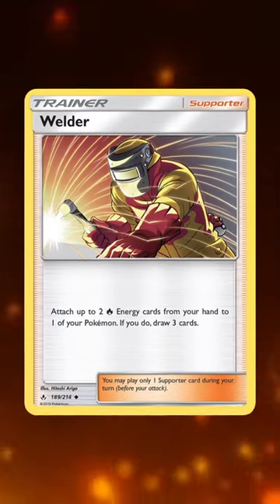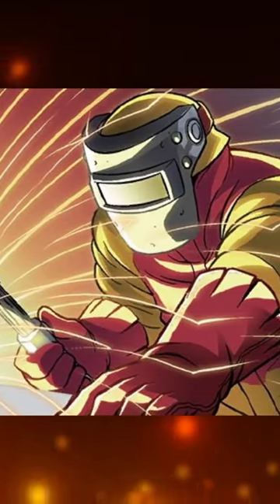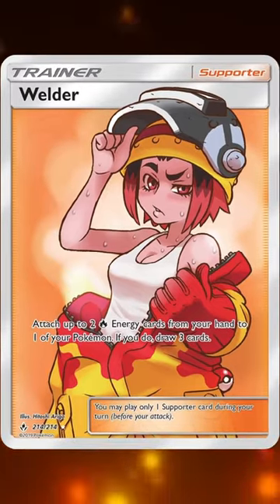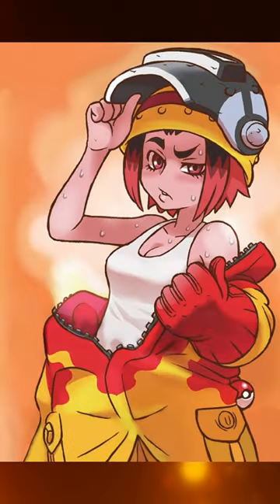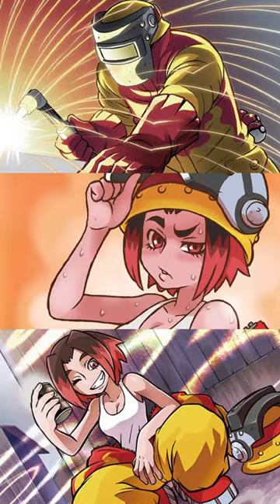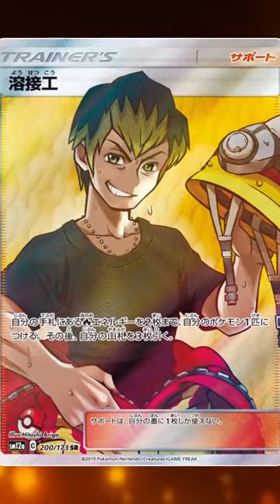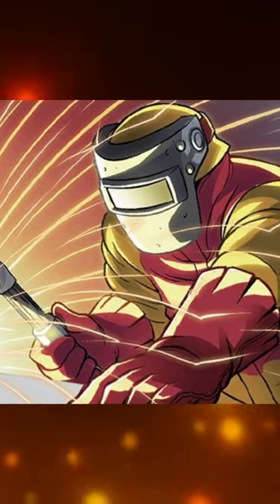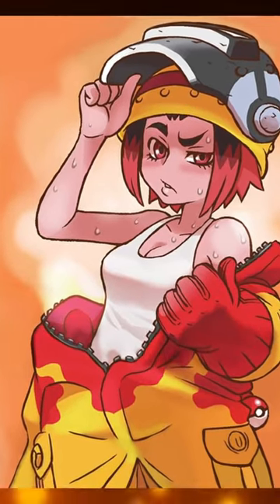The Hottest Obscure Pokémon Character from the TCG 🔥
GET IT? BECAUSE FIRE TYPES?
[Yu-Gi-Oh! Channel] @GatorEXYGO